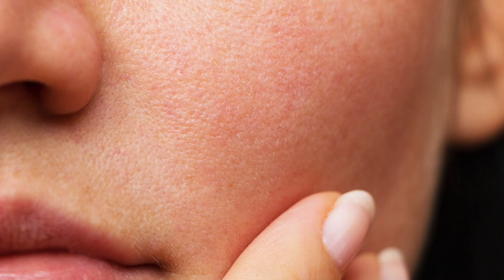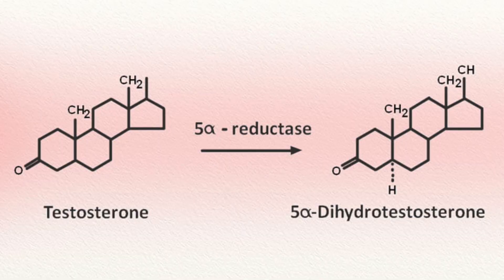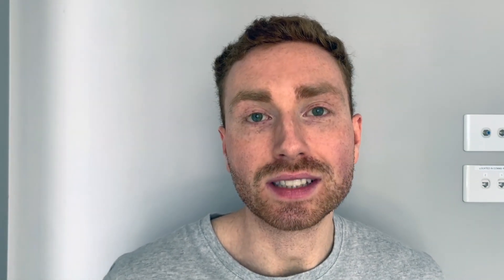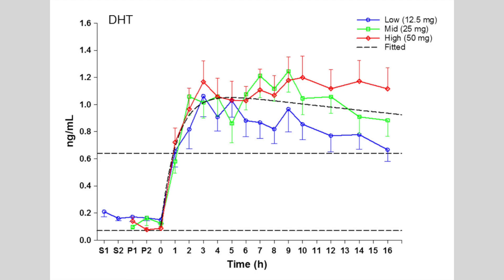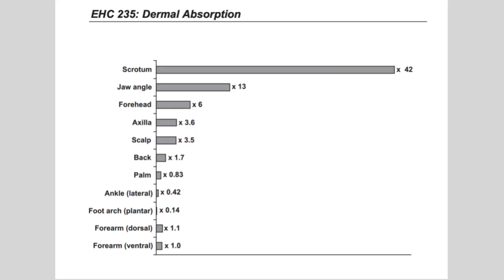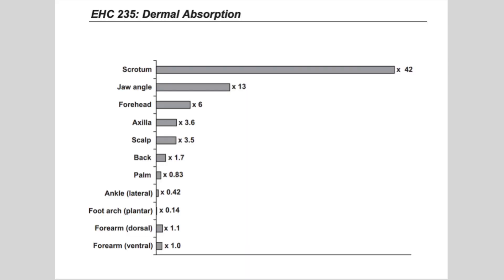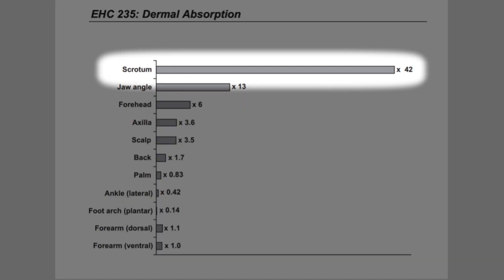The Truth about Taking Testosterone Cream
Taking testosterone cream may actually be a viable option for some people considering testosterone replacement therapy, but who don't want to use needles and inject themselves with testosterone.

Some people think testosterone cream doesn't work well or has issues with absorption, but in this video I explain how taking testosterone cream is actually quite powerful as an option for TRT.

- Fitness Science.